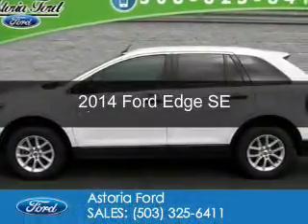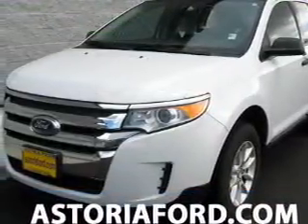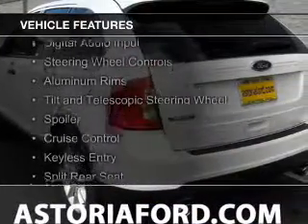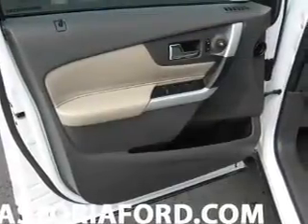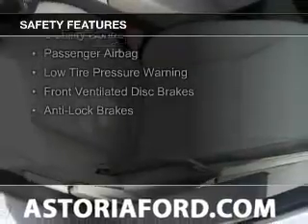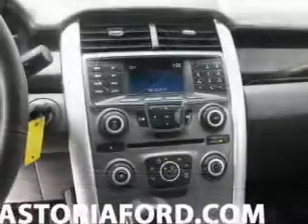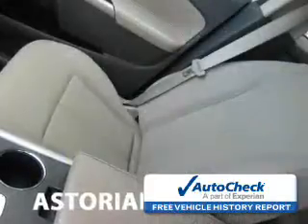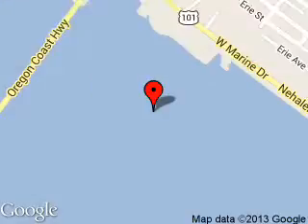2014 Ford Edge - Warrenton OR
Year: 2014
Make: Ford
Model: Edge
Trim: SE
Engine: 3.5 liter 6 cylinder 24 valve
Transmission: 6-Speed Automatic
Color: White
Mileage: 56914
Address:
1809 SE Ensign Lane